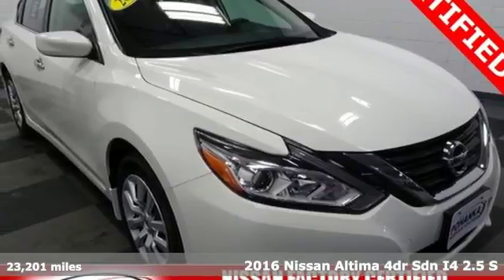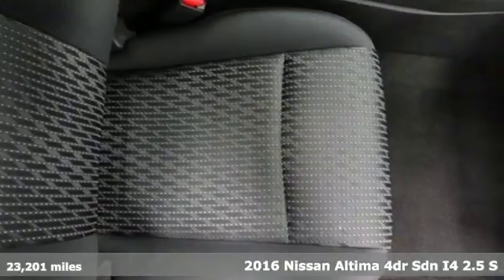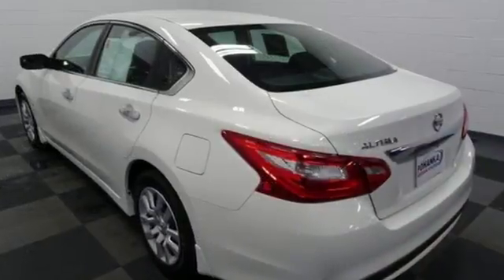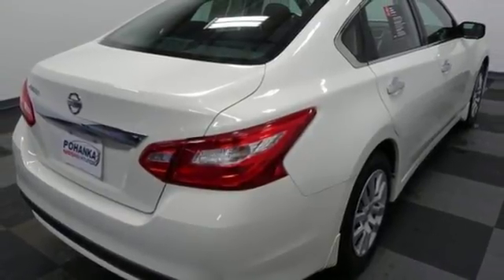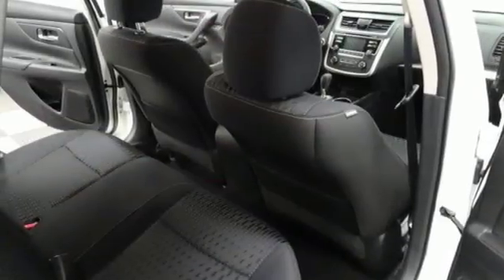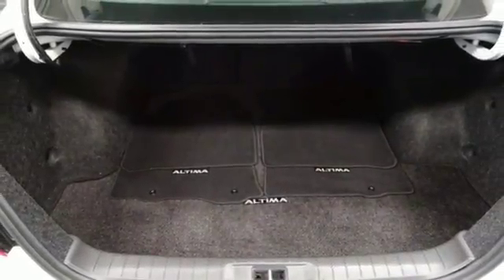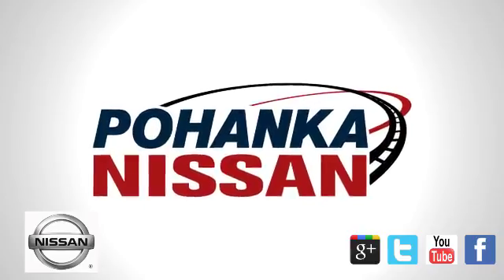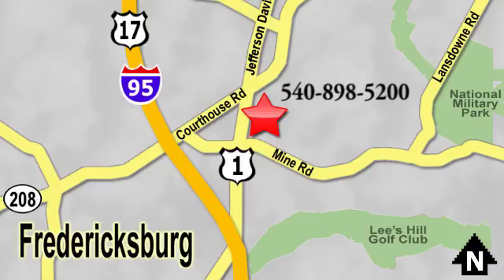Used 2016 Nissan Altima Richmond VA Fredericksburg, VA NJC136707A - SOLD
Year: 2016
Make: Nissan
Model: Altima
Trim: 2.5 S
Engine: 2.5L 4-Cylinder DOHC 16V
Transmission: CVT
Color: White
Interior: Charcoal
Mileage: 23201
Stock #: NJC136707A
VIN: 1N4AL3AP1GC144809
New Price! CARFAX One-Owner. Clean CARFAX. Certified. Pearl White 2016 Nissan Altima 2.5 S FWD CVT 2.5L 4-Cylinder DOHC 16V CVT, ABS brakes, Electronic Stability Control, Illuminated entry, Low tire pressure warning, Remote keyless entry, Traction control.brbrRecent Arrival! Odometer is 19811 miles below market average! 39/27 Highway/City MPGbrbrNissan Certified Pre-Owned Details:brbr * Powertrain Limited Warranty: 84 Month/100,000 Mile (whichever comes first) from original in-service datebr * Transferable Warranty (between private parties)br * Vehicle Historybr * Warranty Deductible: $50br * 167 Point Inspectionbr * Roadside Assistancebr * Includes Car Rental and Trip Interruption ReimbursementbrbrAwards:br * 2016 IIHS Top Safety Pick+brWe make every effort to provide accurate information, please verify options and price before purchase, Pohanka is not responsible for errors or omissions. All vehicles subject to prior sale. Quoted price available on in-stock units only. All prices are exclusive internet prices only. Financing is subject to approved credit through designated lender. Price plus tax, tags, and dealer processing fee of $699.brbrReviews:brbr * Strong acceleration; responsive transmission; competitive fuel economy. Source: Edmunds

Address:
5200 Jefferson Davis Hwy